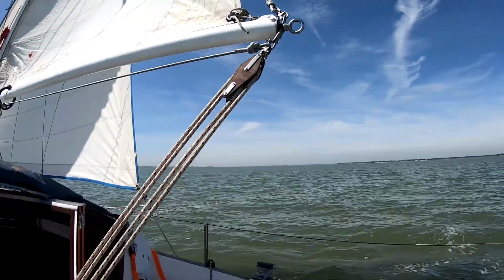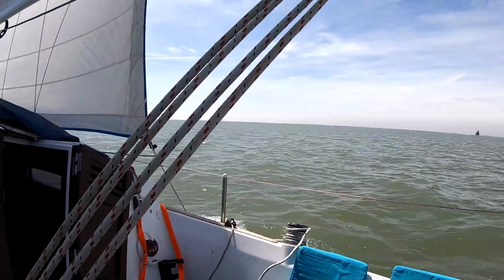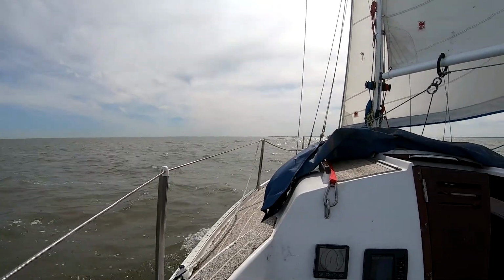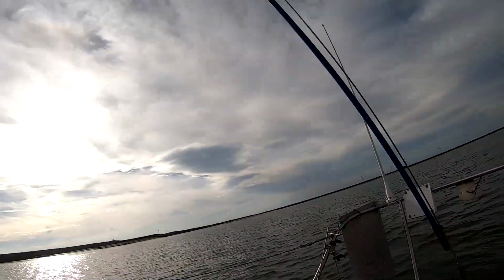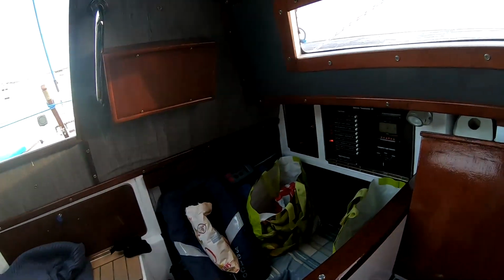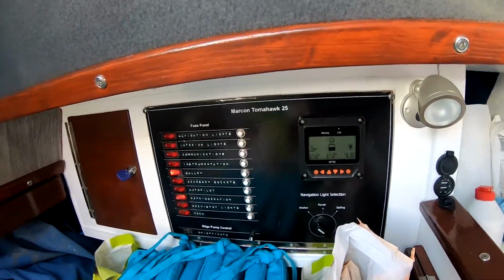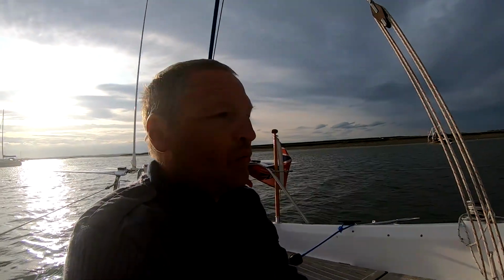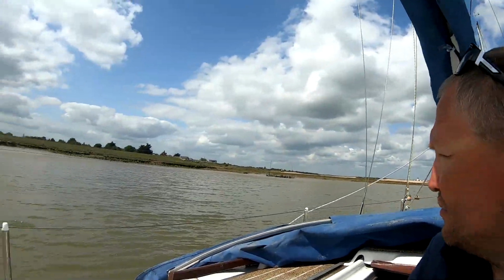Sailing Harley Quinn - River Crouch Mini Cruise, June 2019 - Tomahawk 25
A hot, but breezy early summer weekend out on yacht Harley Quinn. Brightlingsea - Yokesfleet - Pyefleet - Brightlingsea. Very breezy conditions with wind over tide saw some rough seas & anchorages but still an enjoyable experience. Took the advantage of late start on last day of giving the boat a good clean as as you can see in the first part of the video their is a major bird poop problem. Will have to construct a bird scarer for the boom. The hot sun saw me with mild sunstroke so will have to learn from that for the future.